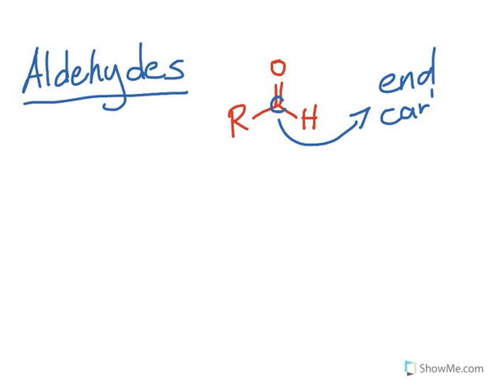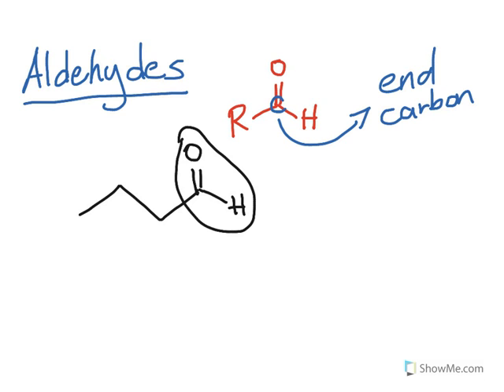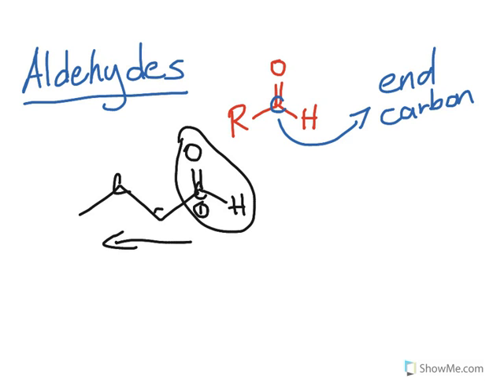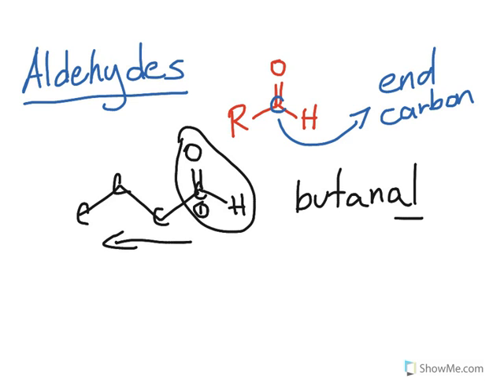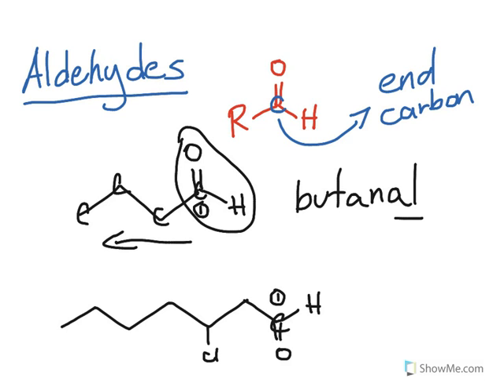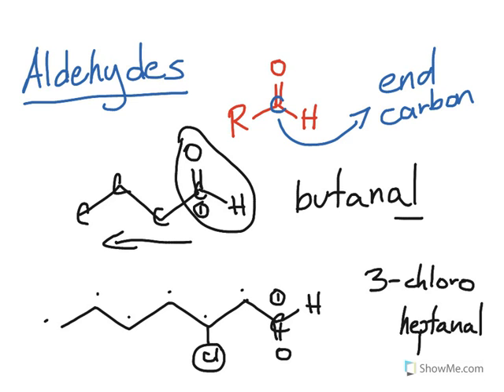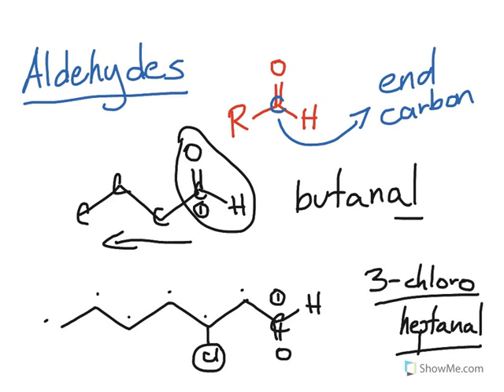How to Chemistry: Functional groups - Aldehydes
Created by JR Ginex-Orinion, a Chemistry teacher in Orange County, CA